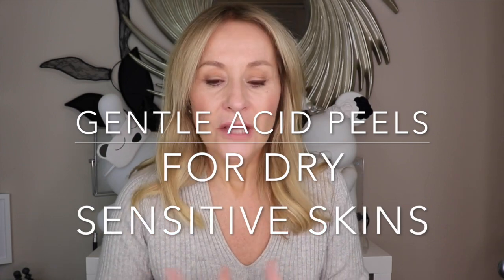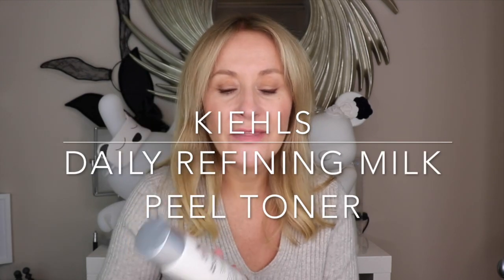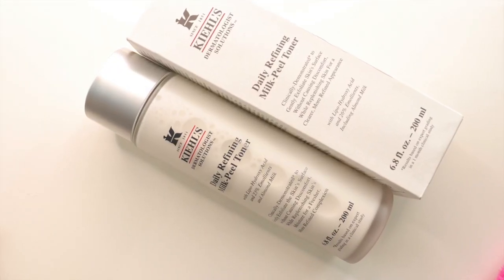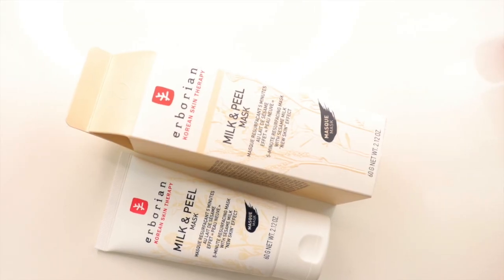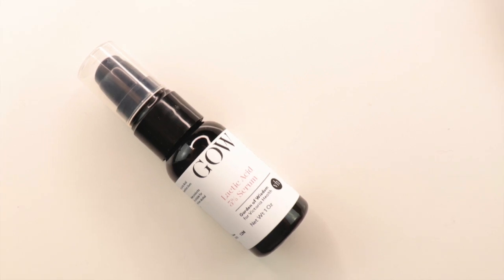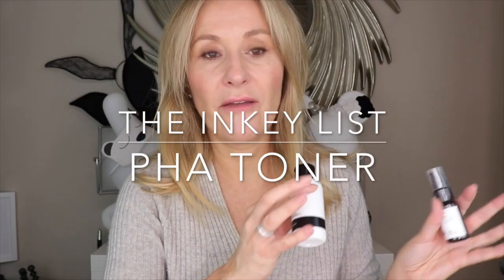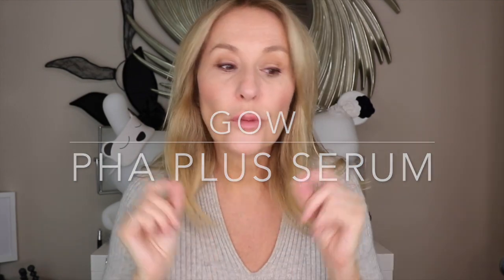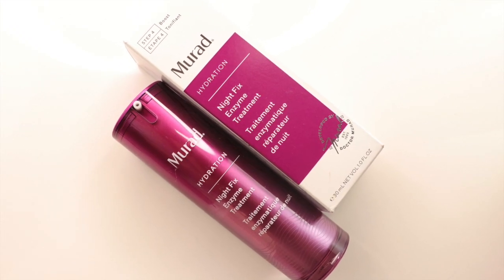SUPER GENTLE ACID EXFOLIANTS FOR DRY AND SENSITIVE SKINS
WHO ELSE HAS DRY. DULL AND FLAKY SKIN THIS WINTER? ME TOO. THERE ARE SO MANY COLDS AND COUGHS GOING AROUND AND THE WEATHER IS SO COLD AND WET THAT SKINCARE CAN TAKE A BACK SEAT AND EXFOLIATING, FORGET ABOUT IT, RIGHT? EXCEPT THAT SOME ACID EXFOLIANTS REALLY ARE SUPER GENTLE AND WORK ON EVEN DRY,TIGHT AND SENSITIVE WINTER SKIN, AND HERE ARE SOME OF MY FAVOURITES.

YOU CAN CHOOSE A MILKY, HYDRATING MIX, A MOISTURISING MASK, A GENTLE PHA OR LACTIC ACID OR EVEN AN OVER NIGHT ENZYME.

MY CURRENT FAVOURITES ARE - AND TRUST ME THERE IS ONE FOR EVERYONE ...

AND don't forget I try to answer every question personally on Instagram, so find me there so we can share the information and adviceWebsite

Please note that this contains affiliate links - this means that I receive a small percentage of the revenue made from purchasing products through that link, it does not affect the price of the product to you, it simply means I can continue making these videos. If you find the products cheaper anywhere else please buy them there and also tell my followers in the comments below, so that everyone can save money.